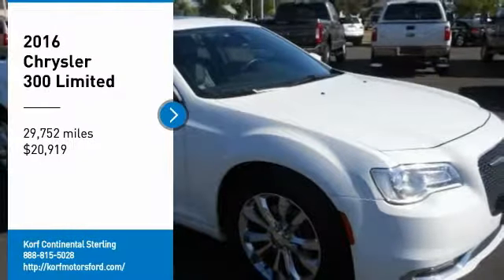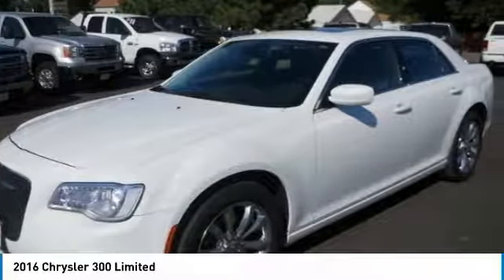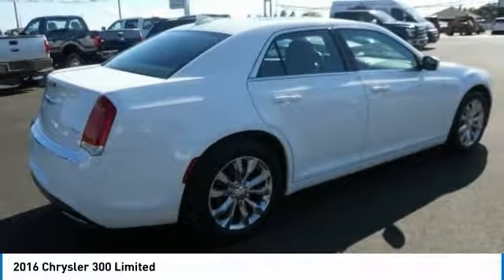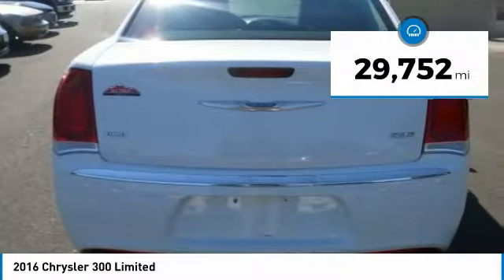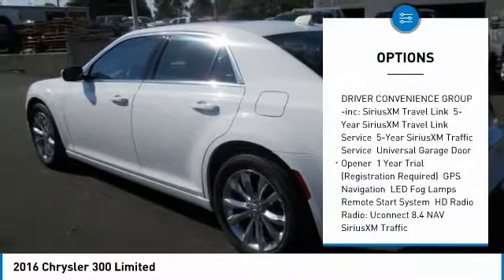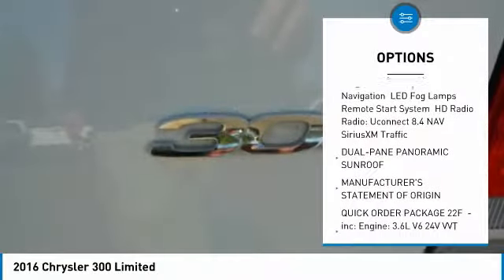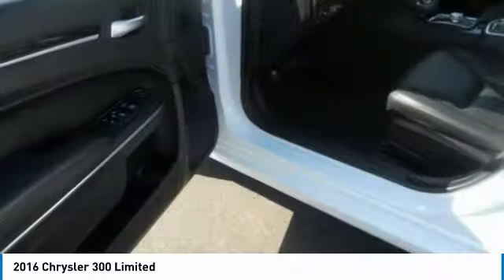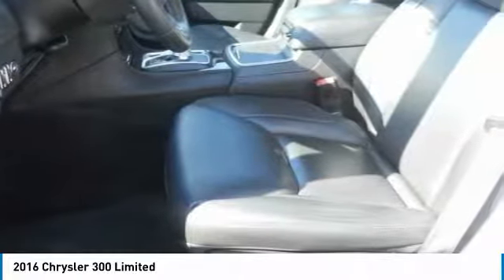2016 Chrysler 300 213107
2016 CHRYSLER 300 Sterling, CO
Stock# 213107

520 E. Chestnut Street

ONE OWNER AWD Car That Has Style And Comfort All In One. Clean Auto Check! This White 2016 Chrysler 300 Limited AWD 8-Speed Automatic 3.6L V6 24V VVT 127 Point Quality Inspection, Black Leather.

Korf Motors is Northeastern Colorado's Volume Dealer ! For the BEST prices and BEST selection... Its always Korf Motors ! 27/18 Highway/City MPG

Awards:
* 2016 KBB.com Best Buy Award Finalist * 2016 KBB.com Brand Image Awards
The best deals anywhere are at Korf Autogroup!

Reviews:

* Provides an exceptionally supple and quiet ride over bumps and rough pavement; available V8 engine is well suited to the car's personality; upscale look and feel of the cabin; touchscreen technology interface is easy to use; choice of available premium sound systems; available all-wheel drive. Source: Edmunds